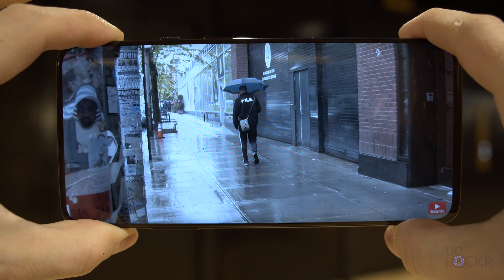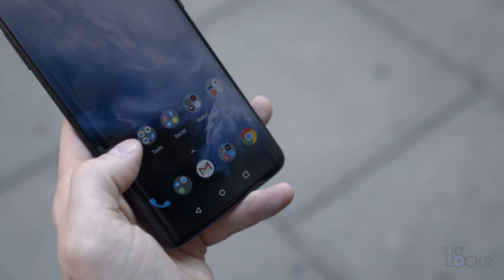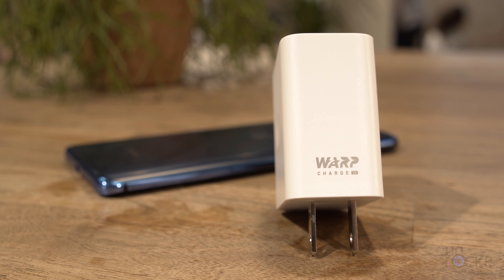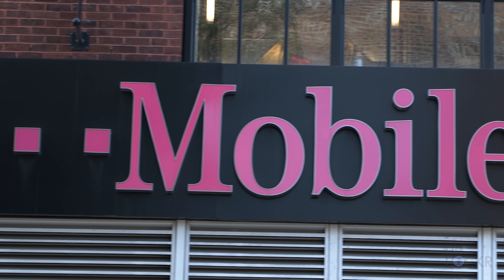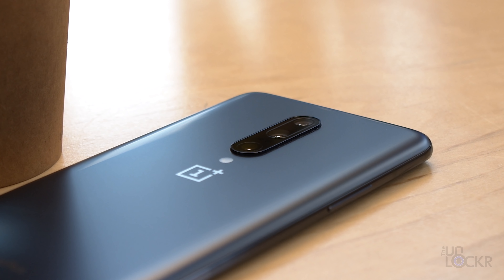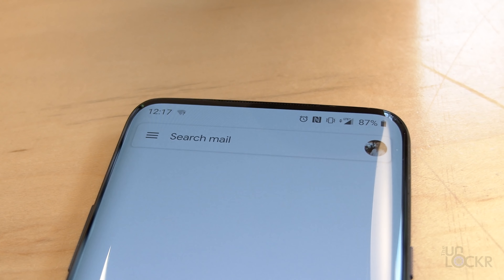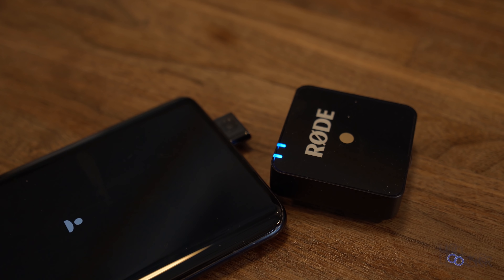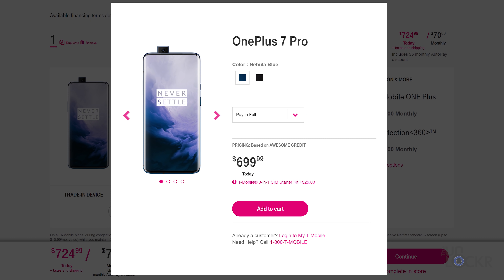7 Best Features of the OnePlus 7 Pro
The OnePlus 7 Pro, the latest flagship killer turned killer flagship maybe, has arrived exclusively at T-Mobile (who was kind enough to sponsor this video, by the way, but we'll get to why that's awesome later). Now, I've had enough time with it at this point that I've figured out the 7 best features of the OnePlus 7 Pro and figured I'd share them for anyone looking to maybe buy one. Head to your local T-Mobile store to check one out!